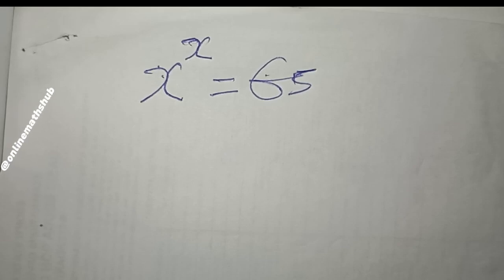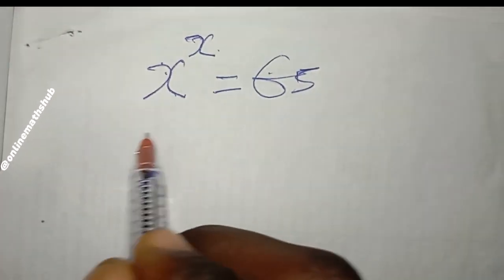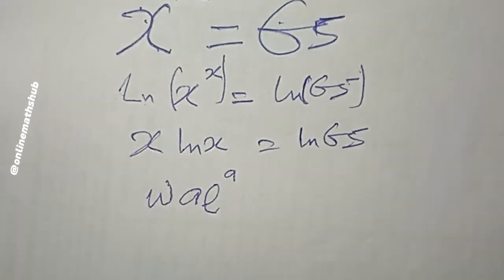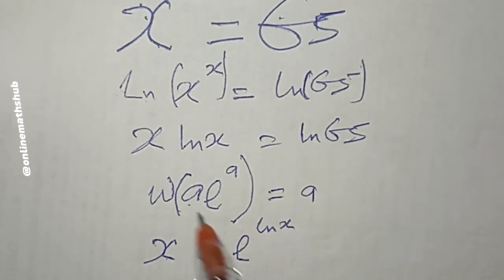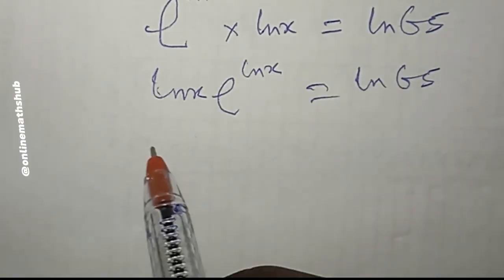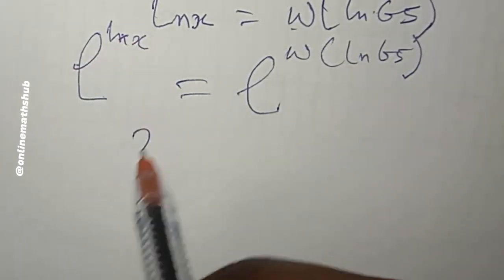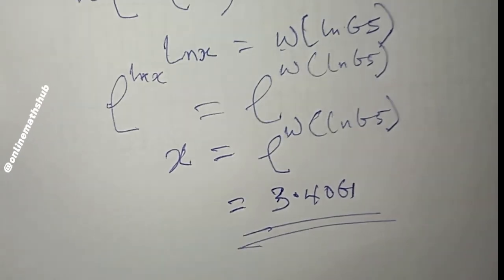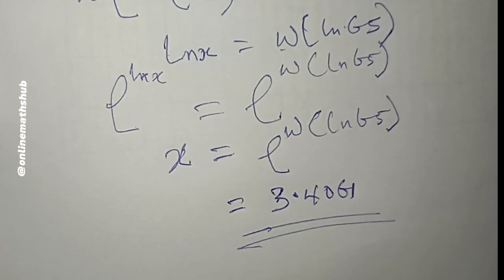Solve This Insane Exponential Equation! 💨 (Math Challenge) 🧠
Can you solve this insane exponential equation math challenge? Test your brainpower with this interesting math problem that will push your limits! Dive into the world of exponents and find the elusive value of x. Put your math skills to the test and see if you can crack this challenging equation! 💨🧠

ssc adda247
olympiad mathematics
algebra homework
algebra tutor
pre-algebra homework
delhi police math's in hindi
algebra course
algebra tutoring
algebra 2
college algebra
pre-calculus
shortsvideos
olympiad math problems
youtubeshorts
trending
trendingreels
trendingvideos
tricks
math olympiad
order of operations practice worksheets
reasoining
mathstricks
reasoning classes
maths trick
reasoning tricks
galaxy axis
ssic maths
ssic kerala
xylem
math olympiad question
maths tricks
science
math hoffa
mathhoffa
math test
maths puzzles with answers
square roots
radicals
maths tutor
mathmatics
radicand
index
rational exponents
math window
olympiad
mathematical olympiad
olympiad question
study mathematics
diophantine
algebraic manipulations
pre-algebra practice worksheets
diophantine equations